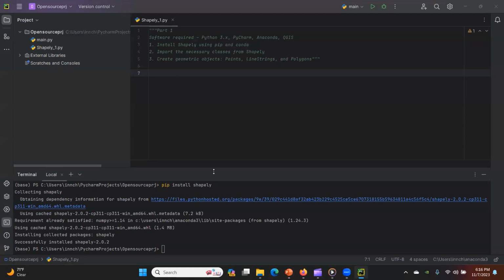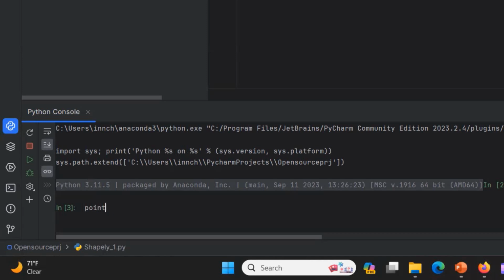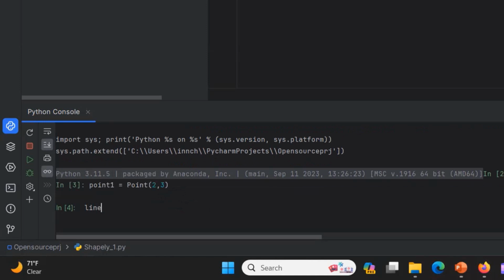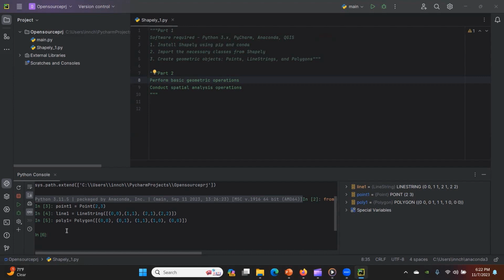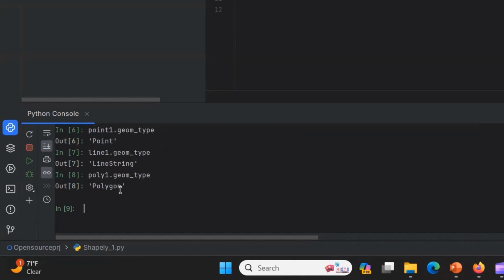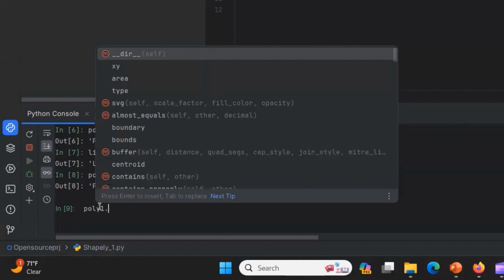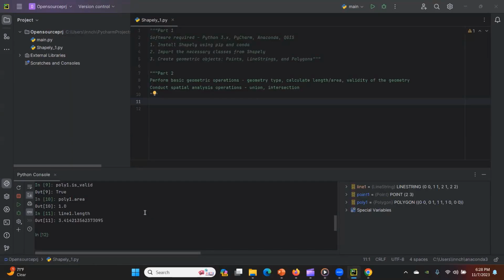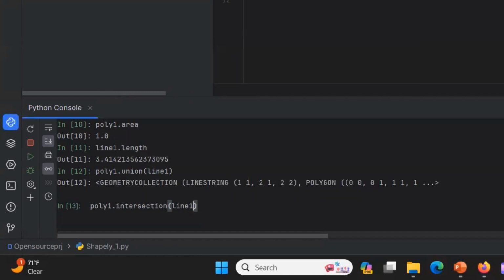Shapely Part 2: Creating geometries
This presentation shows how to create point, line, and polygon features from scratch using Shapely, read some of their properties, and perform an intersect.